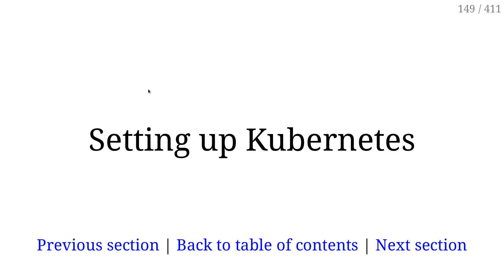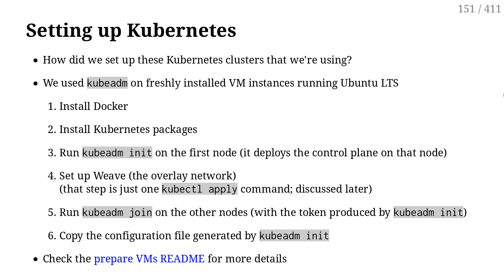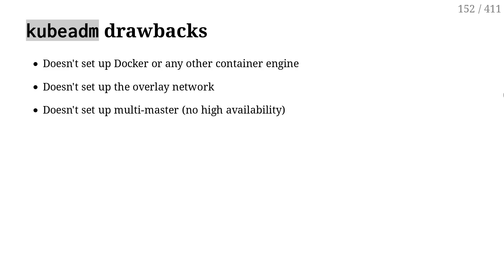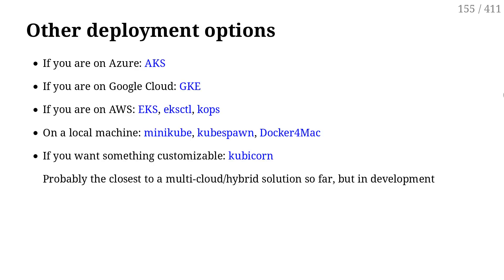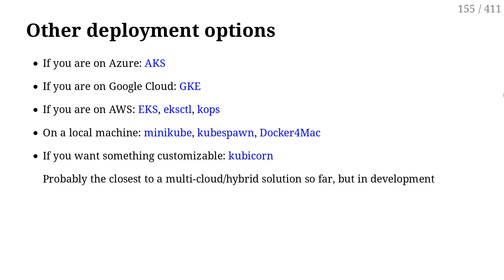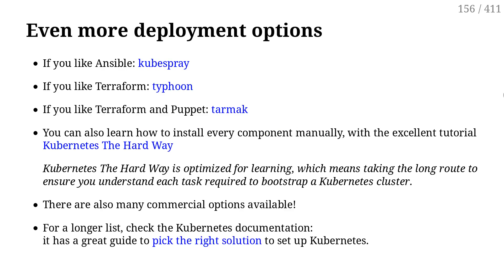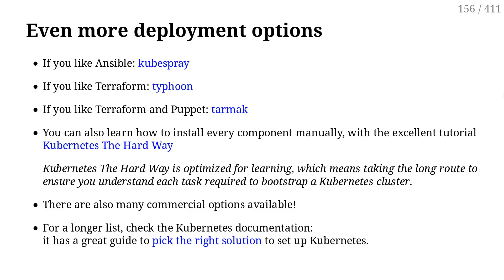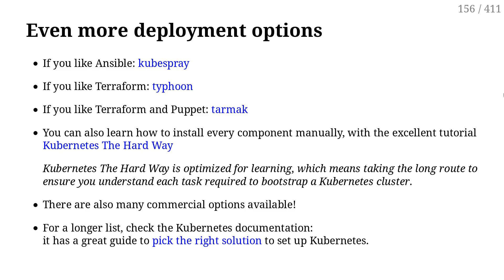210 - Setting up Kubernetes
The easiest way to setup Kubernetes ... is to get someone else to do it for you! This chapter merely lists a few options to set up k8s.